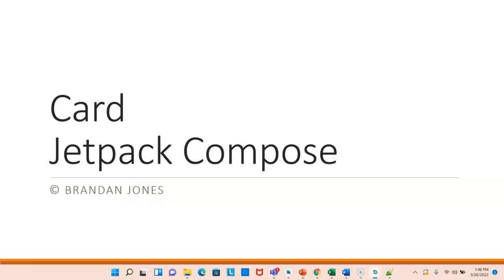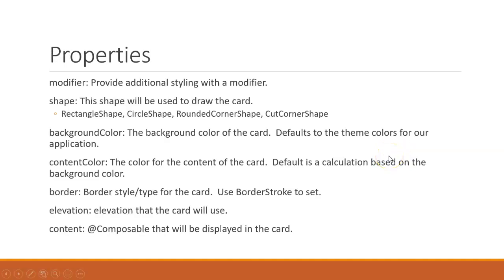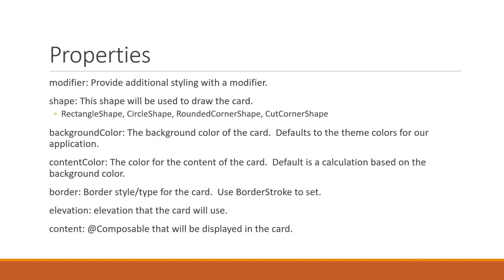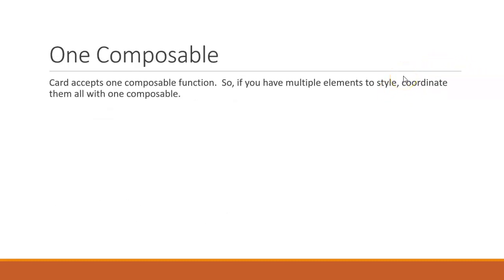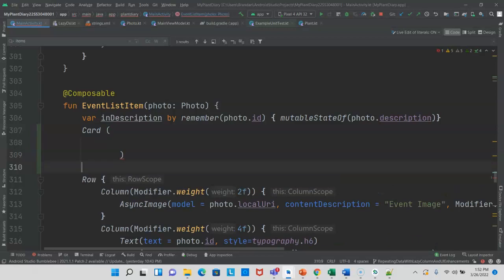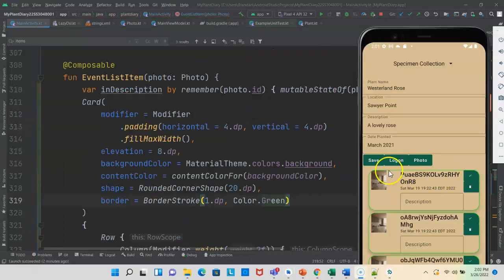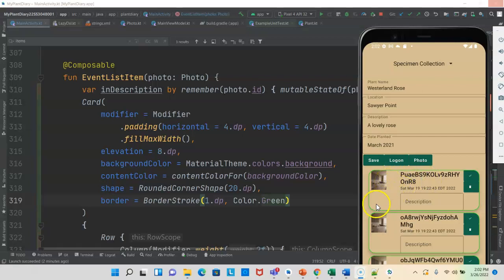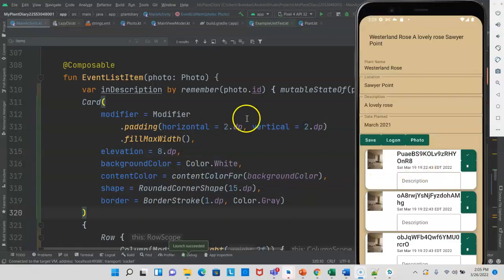Card in Jetpack Compose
Explore the Card in Jetpack Compose, and how it can be used to style a collection of elements.  Explore modifier, shape, backgroundColor, contentColor, border, elevation, and content